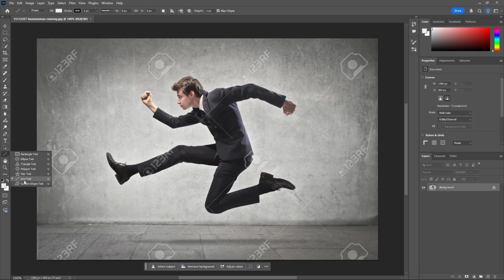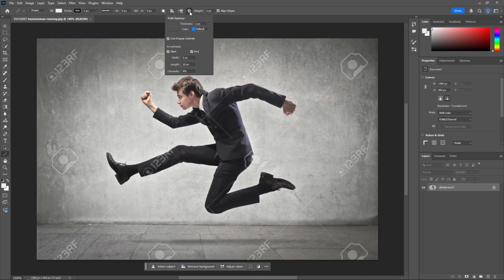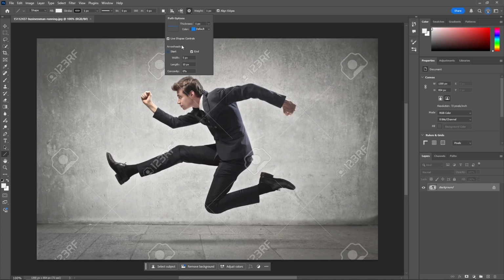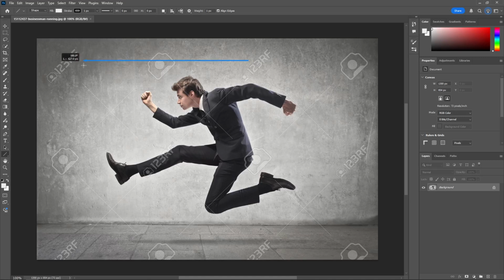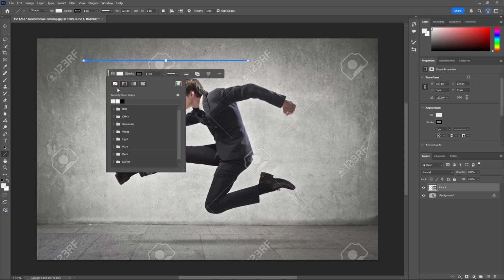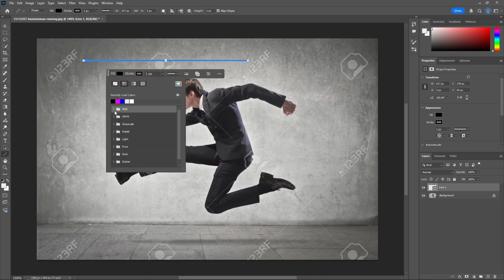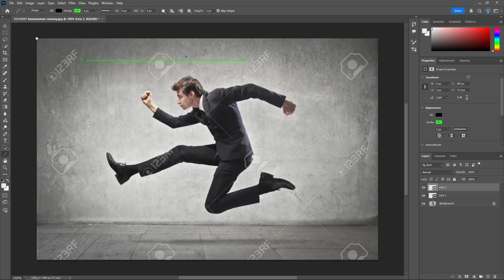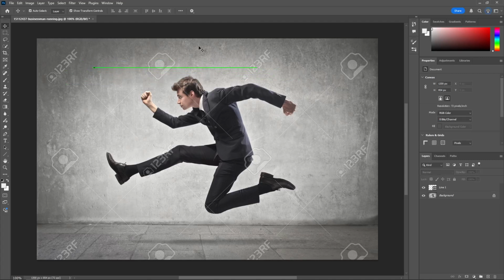How to Add an Arrow in Photoshop [2026 Full Guide]